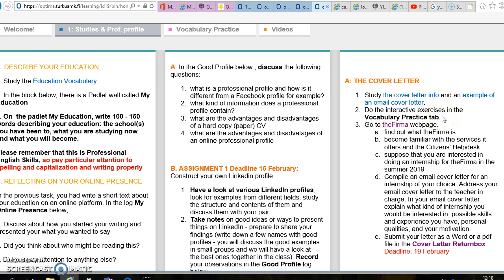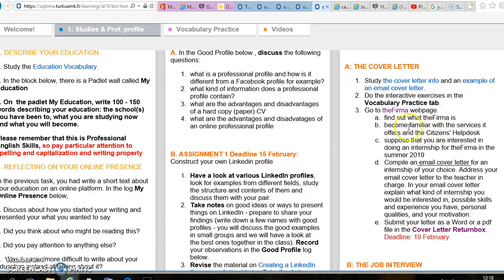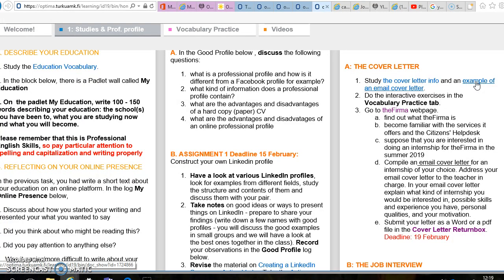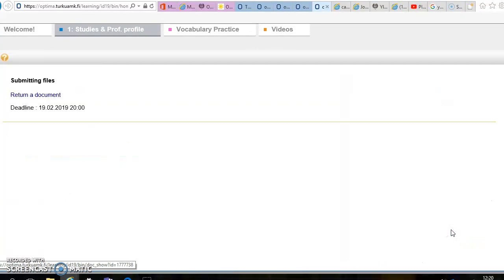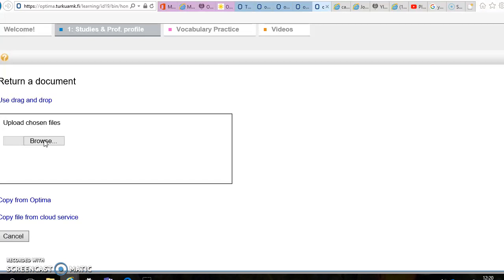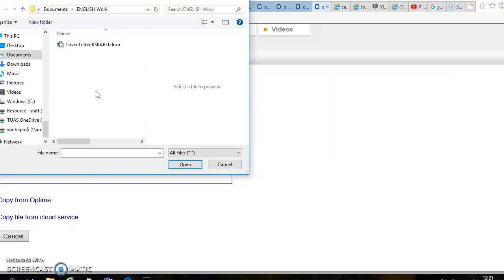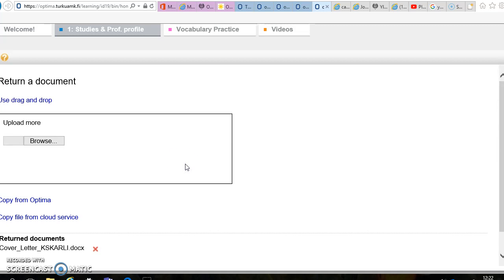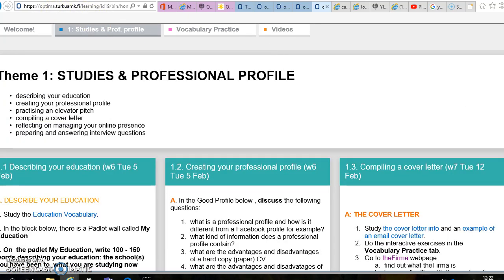English Prof. Skills w7 Instructions